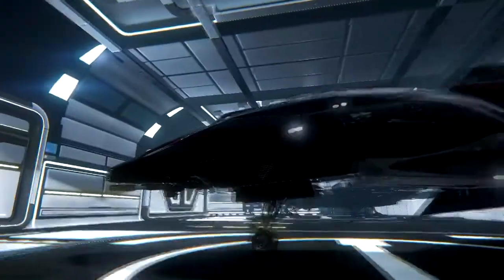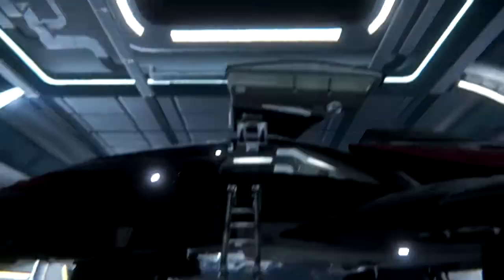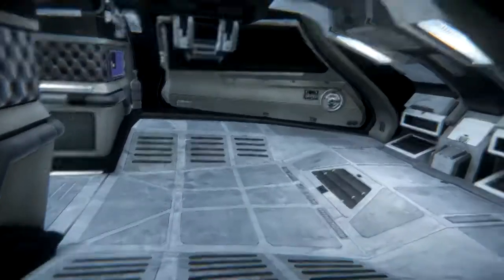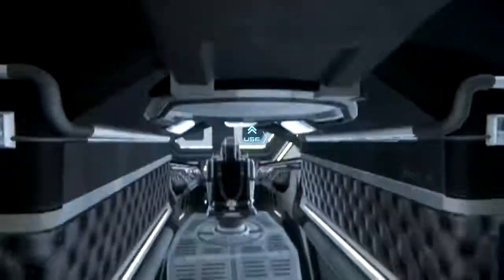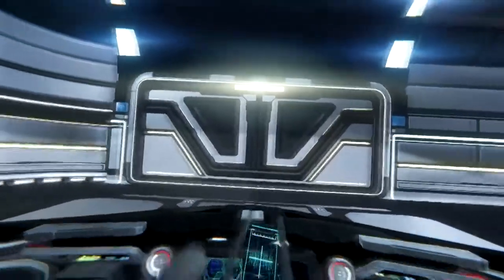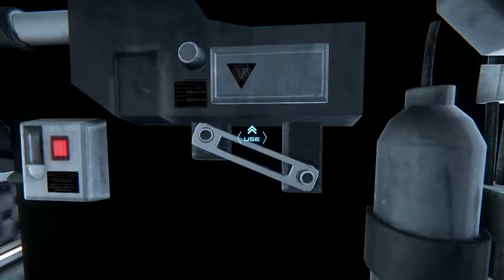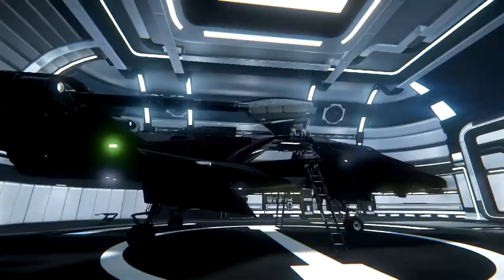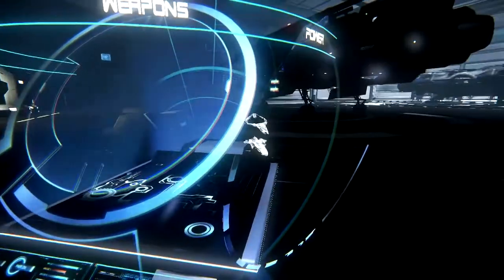Star Citizen - Hanger Module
Quick tour of the Hanger Module for Star Citizen